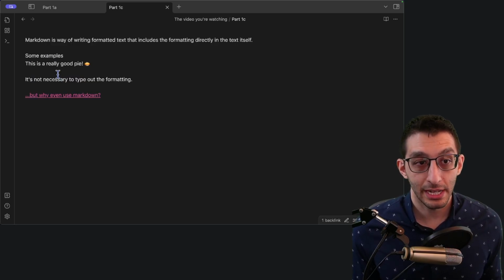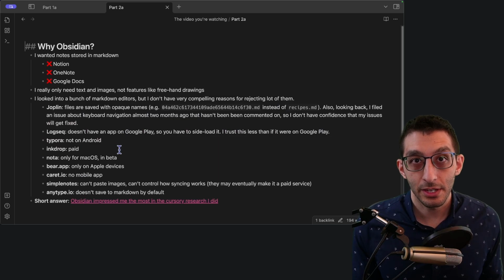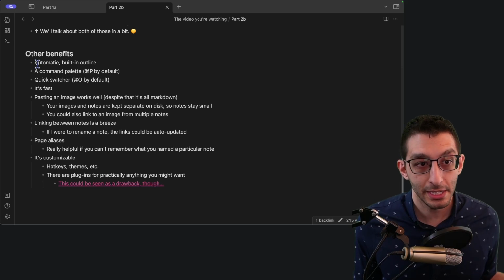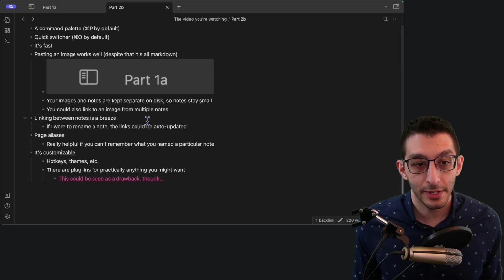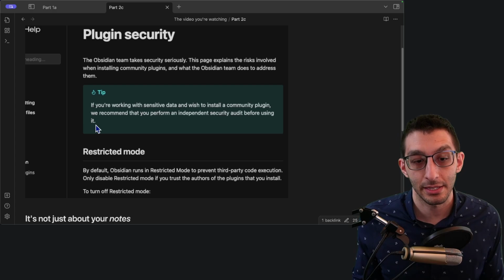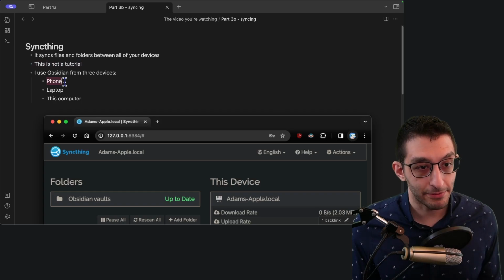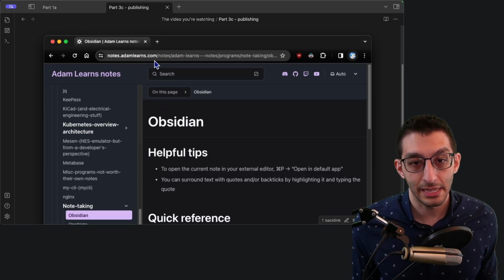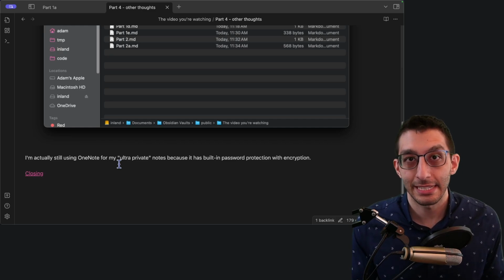Switching to Obsidian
My notes (the one about migrating to OneNote is in the "Obsidian" note; I would link directly to it, but I think I'm going to change some paths, so it's best to search for it).

0:00 - Intro
0:14 - What is markdown?
0:47 - Why use markdown?
1:39 - Why Obsidian?
5:32 - Plugin caveats
6:24 - My setup
9:00 - Other thoughts
10:14 - Closing